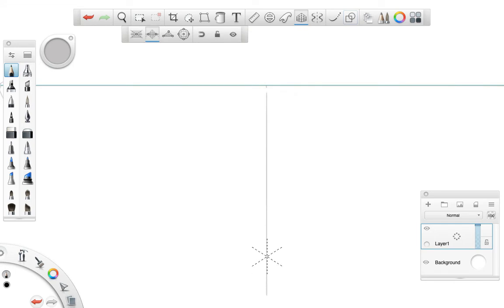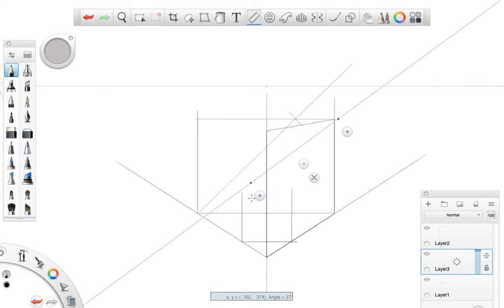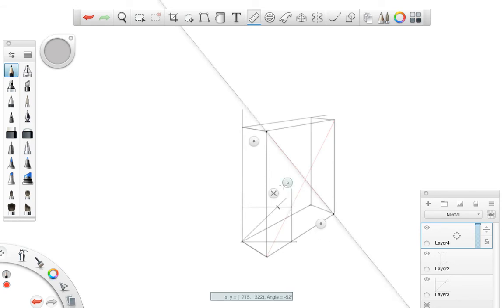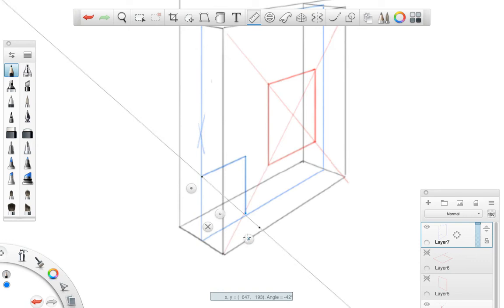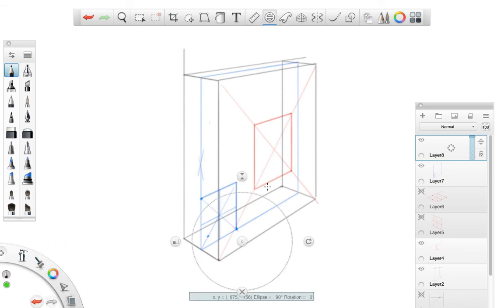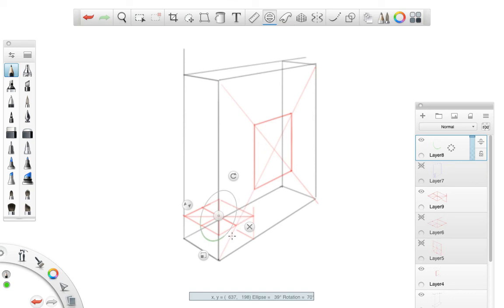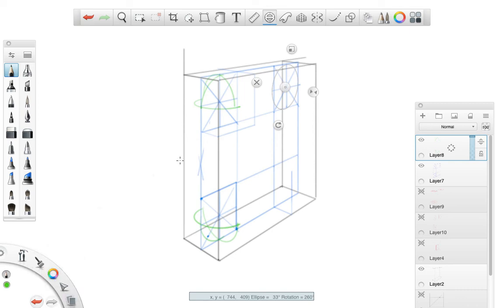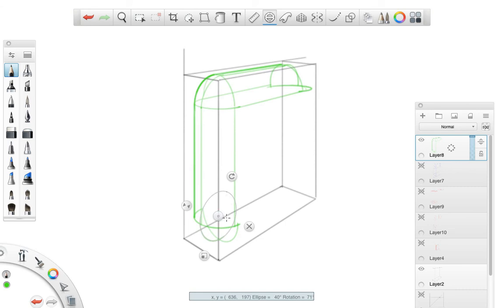Cube with perfectly rounded / circular fillet edges